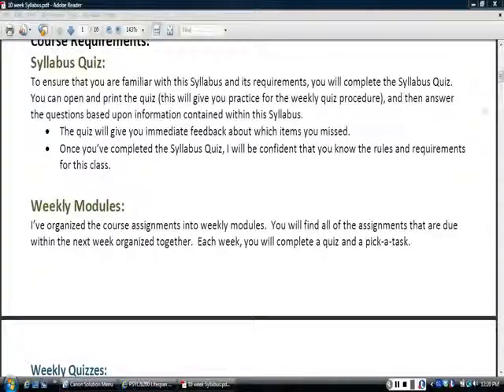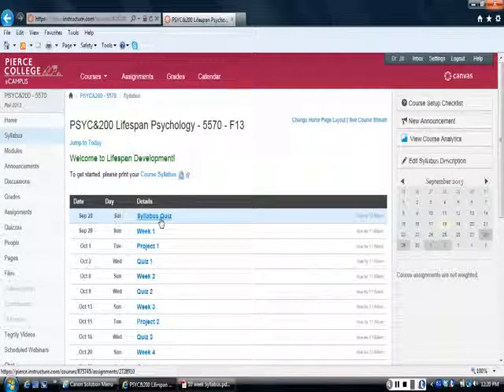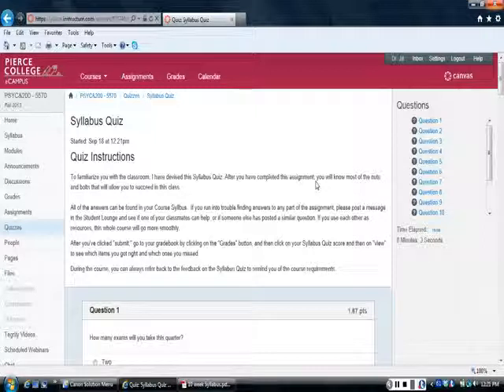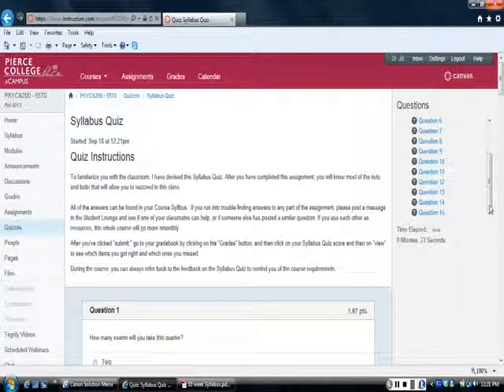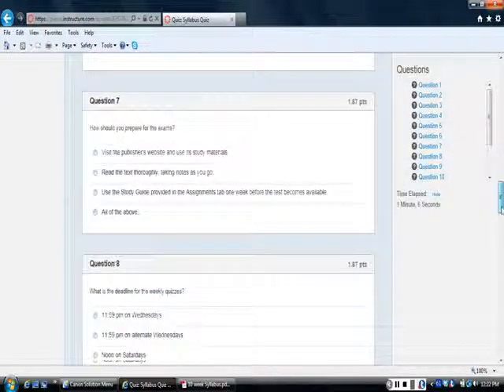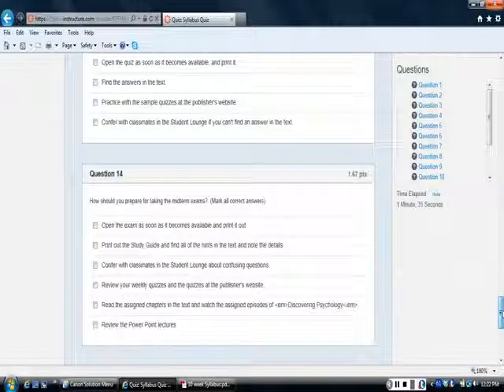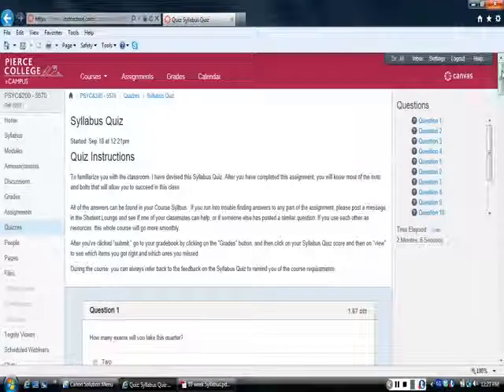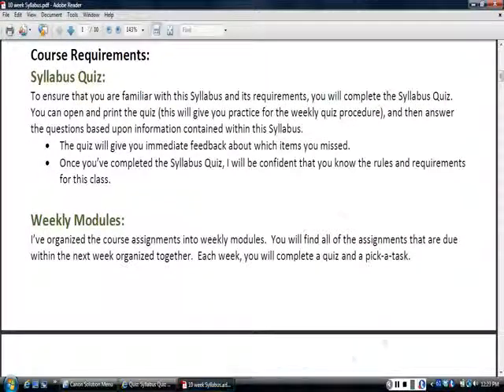Lifespan Syllabus Quiz